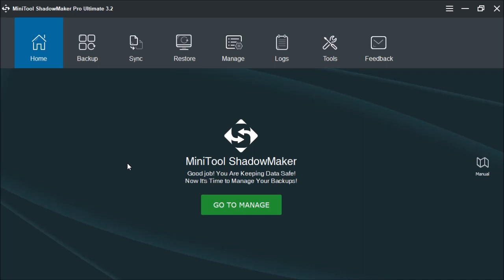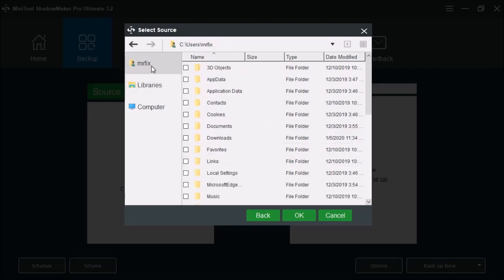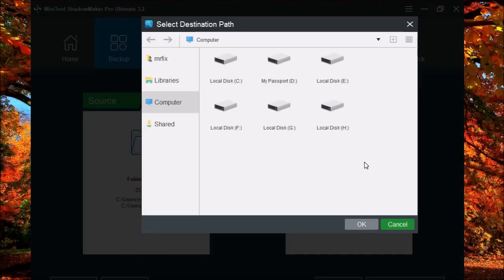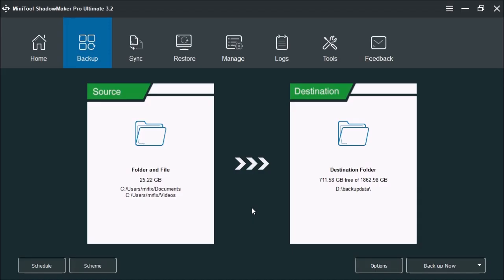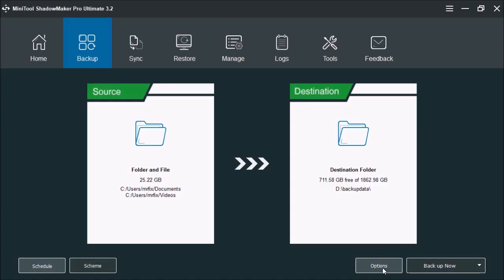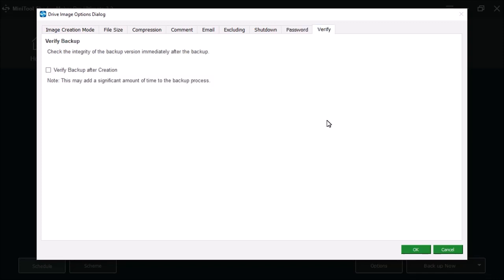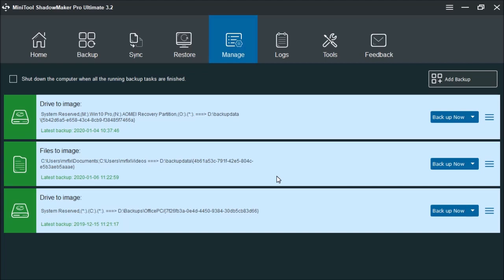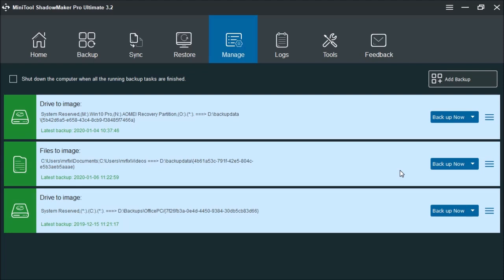Back up Folder/files using MiniTool's ShadowMaker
Keeping your data safe should be a priority.  Your HDD or the OS could crash at any time, often w/o warning.  MiniTool's ShadowMaker will back up your Folders and files to keep them safe.  To better understand Backups and how they can benefit you. go